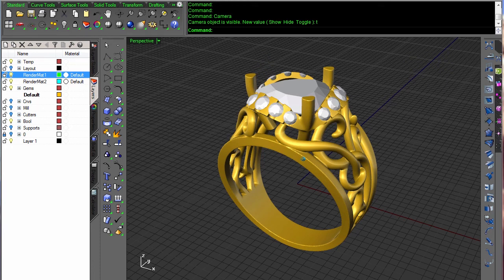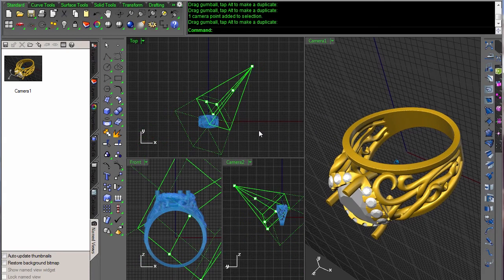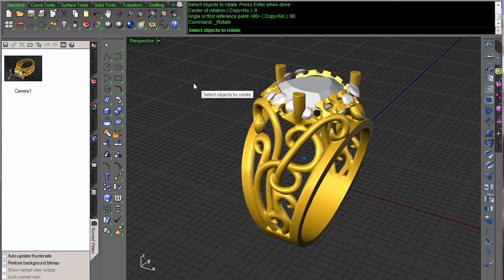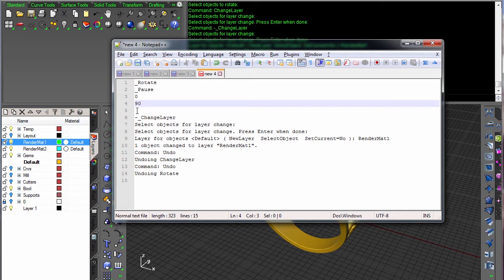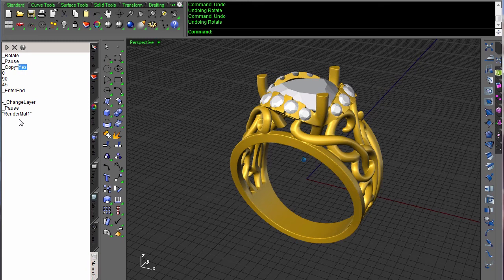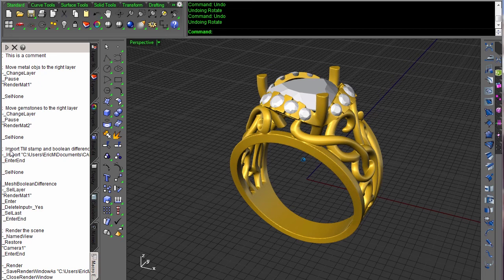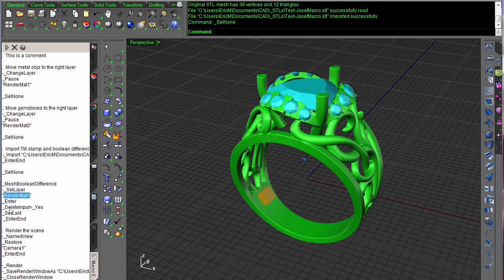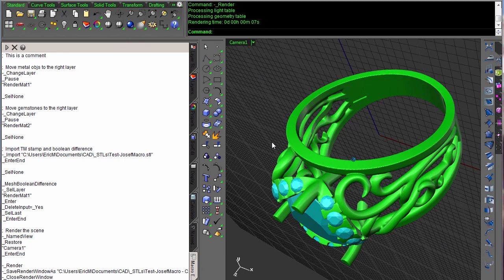Rhino Tips And Tricks - Macros In Rhino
In this tutorial you'll learn to use macros in Rhino to complete repetitive tasks.

This was in answer to a forum member that needed to render 4 views of the all the products in his jewelry catalog.  You can see the thread here:

Made by:
Eric Paul, Jewelry Designer